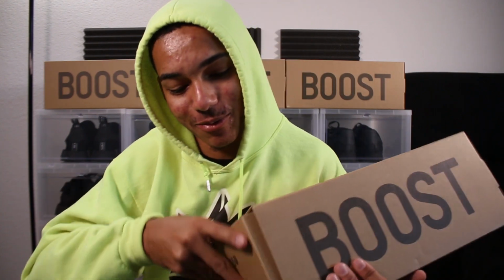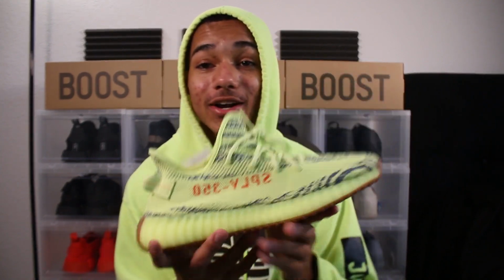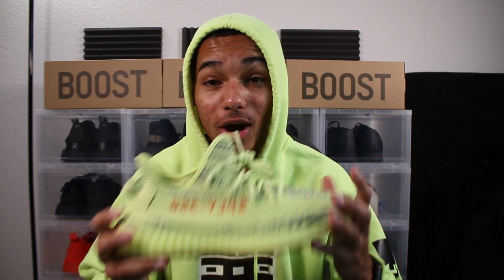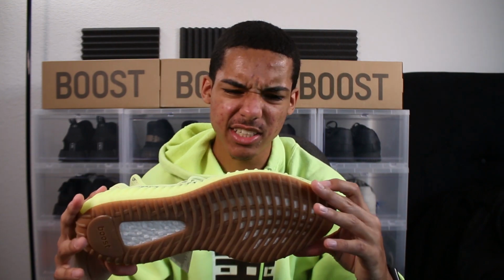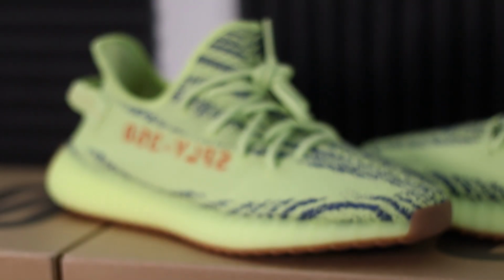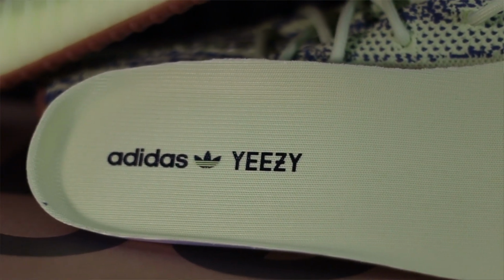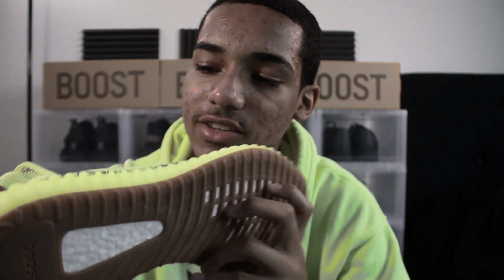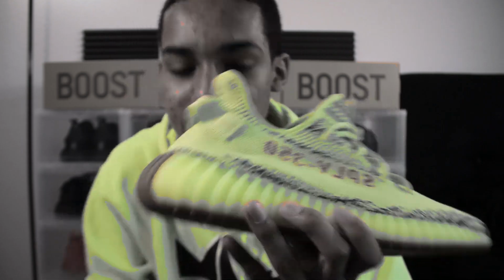YEEZY 350 V2 SEMI FROZEN YELLOW REVIEW!!!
Today we review the yeezy 350 v2 in the semi frozen yellow colorway! What do you guys think of this colorway and should they have restocked it?
Description from sneaker news: The adidas Yeezy Boost 350 v2 “Semi Frozen Yellow” is set to release again on December 14th, 2018. Originally dropping in late 2017, this new colorway featured a bright highlighter yellow upper with dark blue streaks and a solid gum brown outsole. Beyond the attractive colorway, these Yeezys were among the rarest out there as they’ve retained a consistently high resale value. Now, like numerous other 350 v2s before it, the Semi Frozen Yellow Yeezy are slated to restock worldwide on December 15th, and it’s safe to assume that significantly more units will be available to consumers this time around, making them widely available like the Triple Whites and the Zebras of September and November, respectively. Enjoy an official look below and for now, check out the growing store list for the Sesame Yeezys dropping on November 23rd.